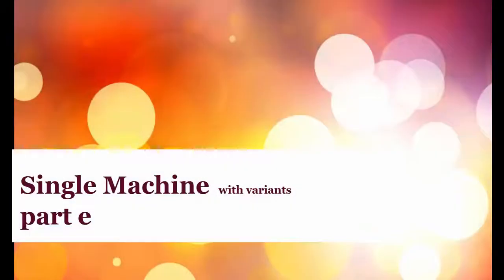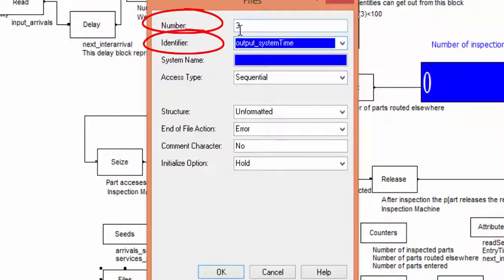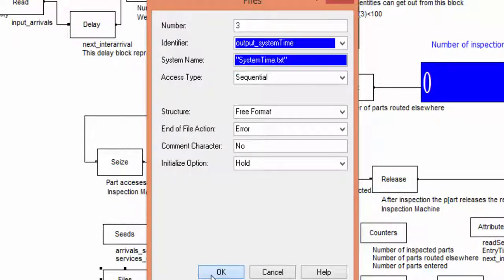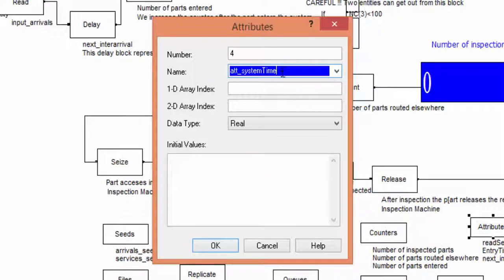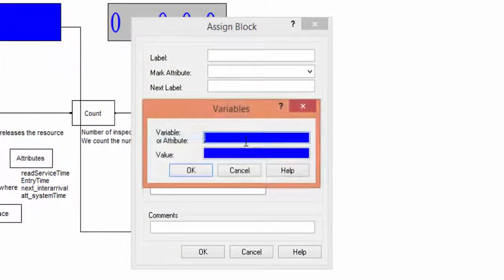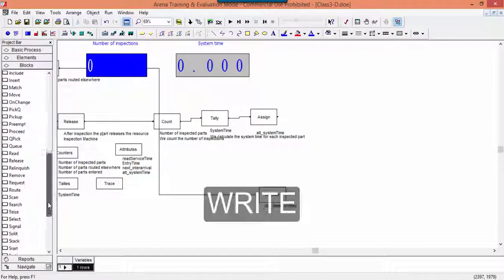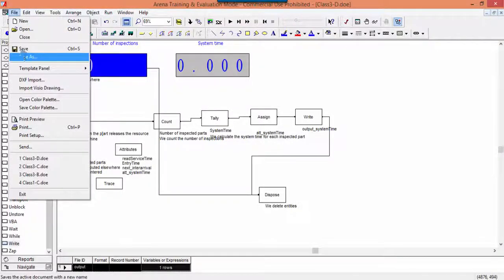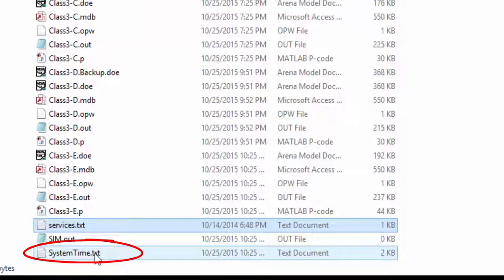Single Machine with Variants: Part E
Extension to the Single Machine model.